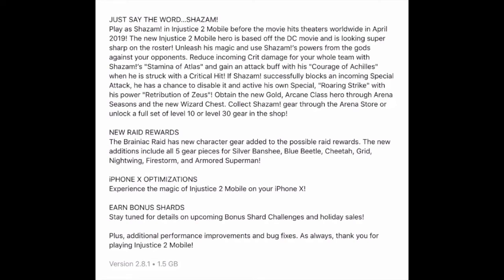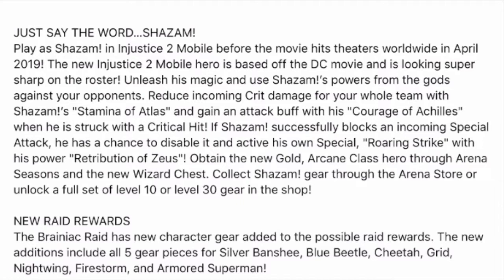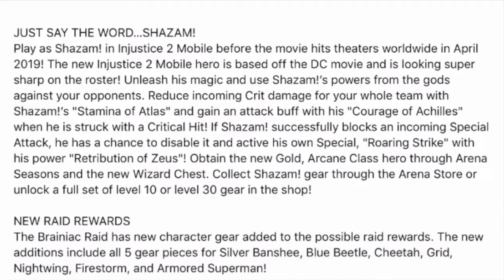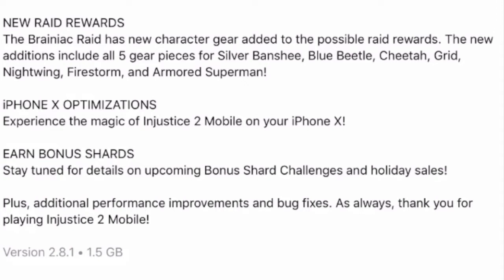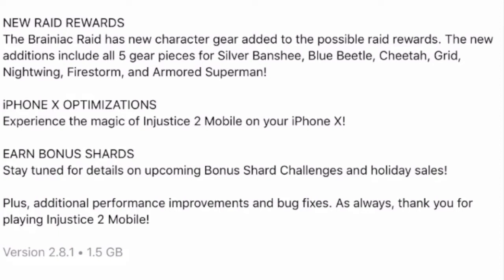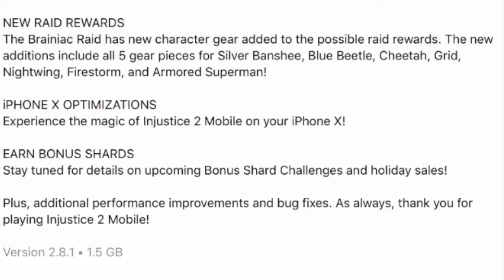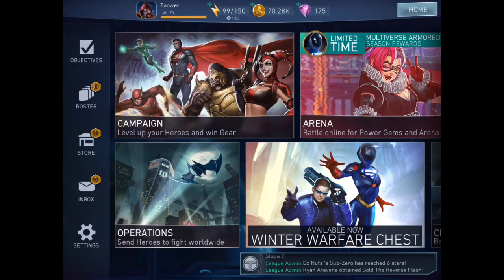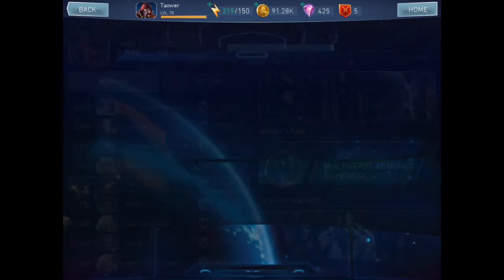Injustice 2 Mobile Update 2.8 - SHAZAM! Is Here! (Classic Batman, Darkseid)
A new update to Injustice 2 Mobile is here! Featuring SHAZAM!